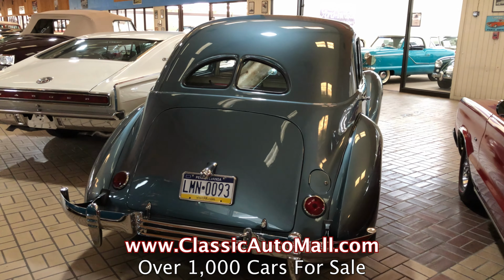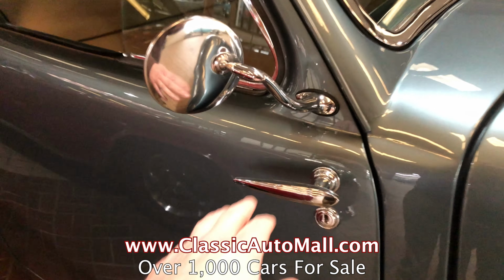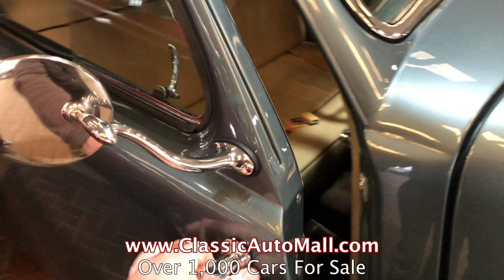Amazing 1937 Cord 810 Westchester SOLD! Consignments at Classic Auto Mall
SOLD! Amazing 1937 Cord 810 Westchester - # 5797

Built in our consignor's garage with all new or rebuilt mechanicals and such niceties as heat and air conditioning, this classy rodder is a stunner to say the least. Complete records and receipts for the parts involved in this build are included with the purchase, as are some photos of the build. Very stylish, very low to the ground and just a beautiful line throughout, this car is barely broken in with only 200 miles on the new crate engine.

Our HUGE inventory is in an awesome 8 acre climate controlled building one hour west of Philadelphia, right off the Morgantown exit of the PA Turnpike. We can sell your classic or collectible vehicle worldwide!

Have You Heard Our Weekly Podcast with Industry Professionals and Celebrities?